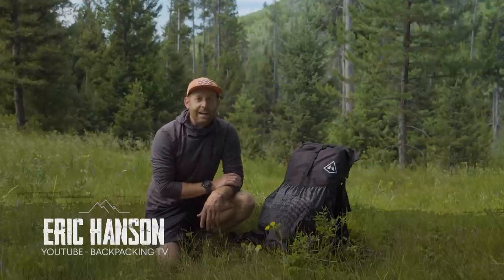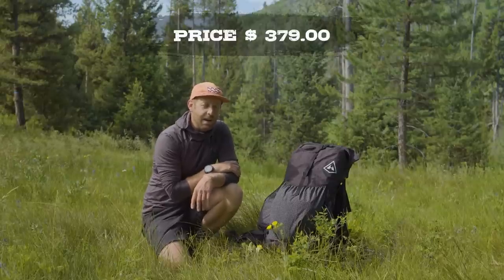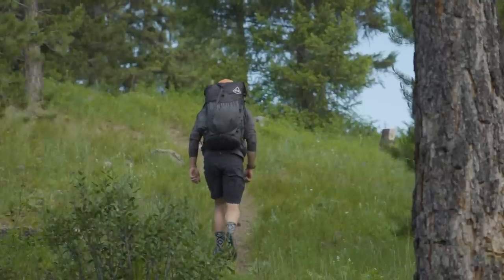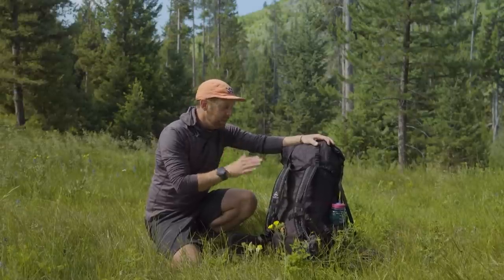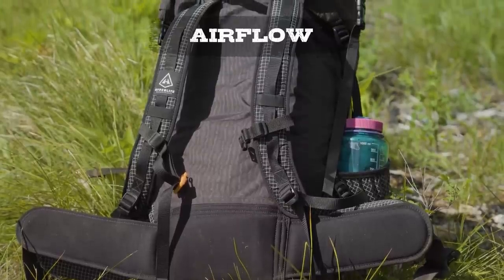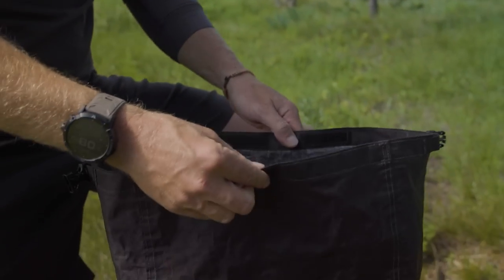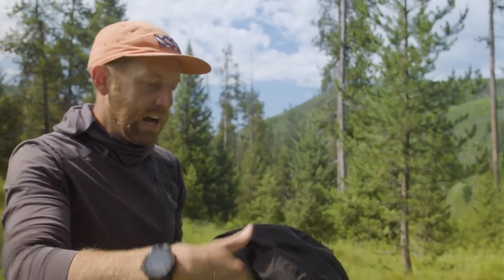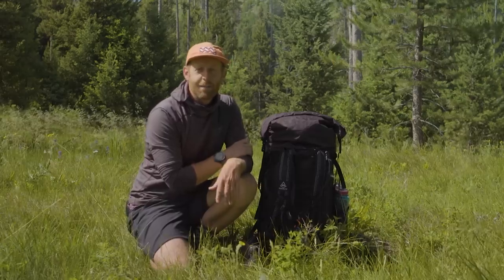Finally Going Ultralight? The Hyperlite Mountain Gear Southwest 3400 Pack Review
It took me a while, but I have finally tried an ultralight backpack. Hyperlite Mountain Gear is known for making ultralight backpacks for thru-hikers and rugged adventures. I had to get my hands on one and use it. This is my pack review that shows how it stacks up against other packs on the market.